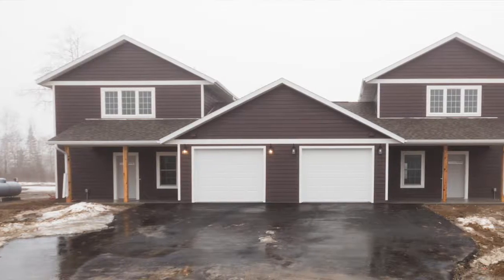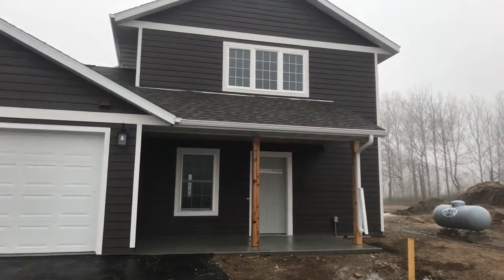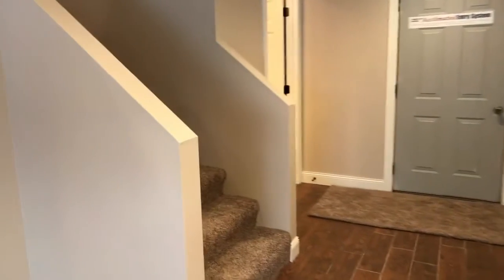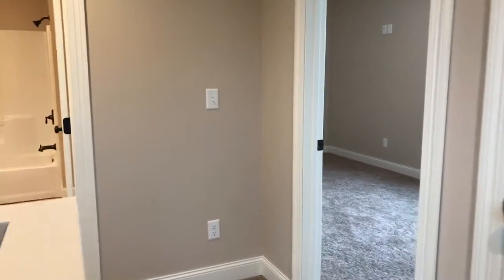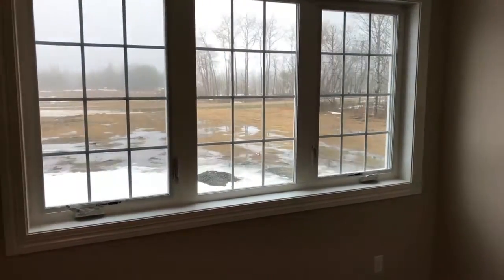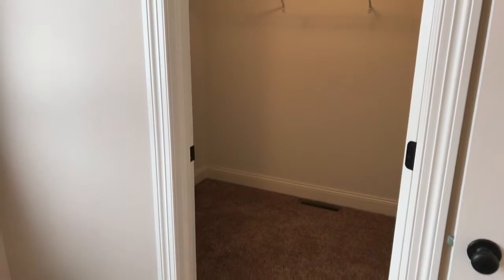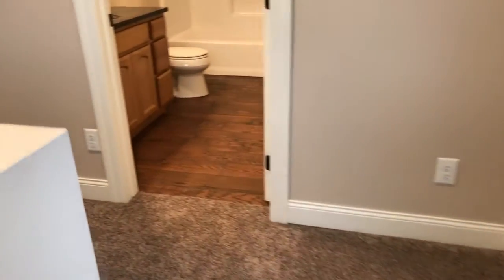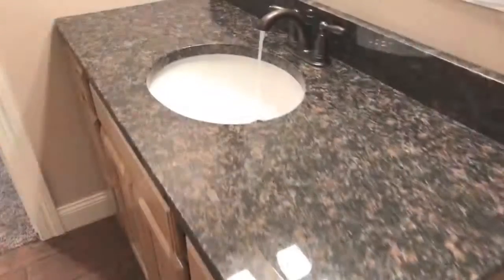New Townhomes: Hamilton Park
Just listed: Newly constructed townhomes just north of Bemidji, Minnesota! Take a video tour of these upscale townhomes.